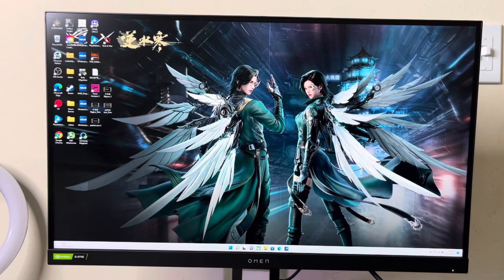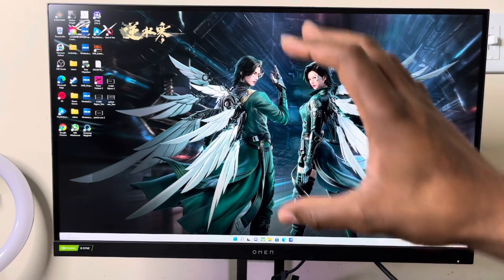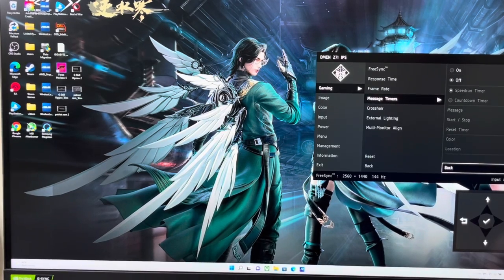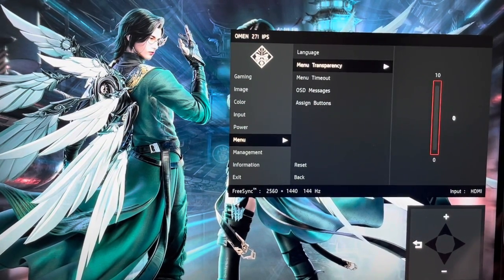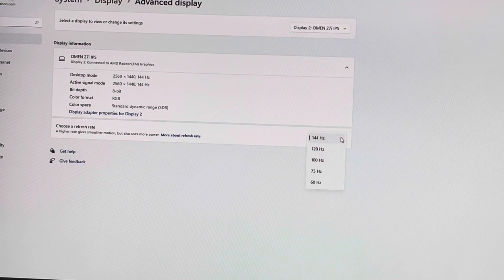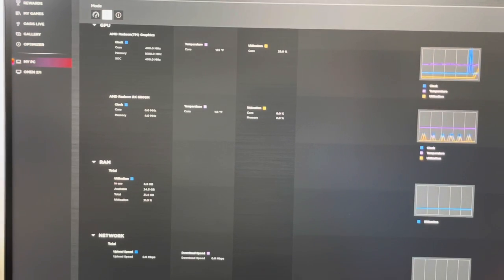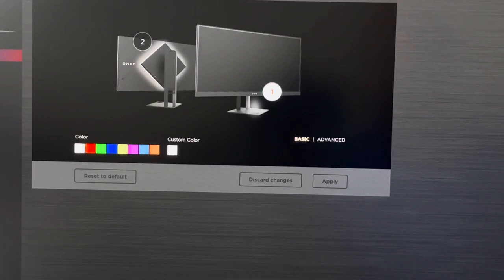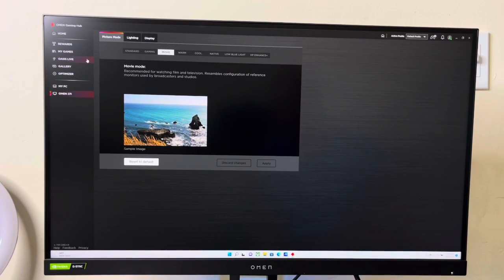HPOMEN 27i Gaming Monitor Settings Review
Hp omen
Omen gaming monitor
Omen 27i
Hp omen 27i settings review